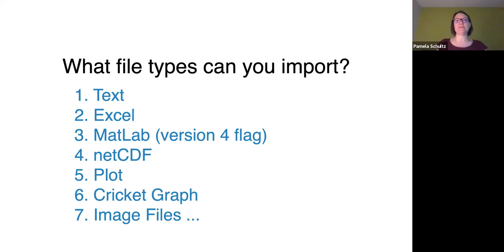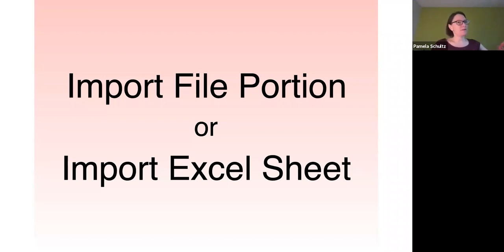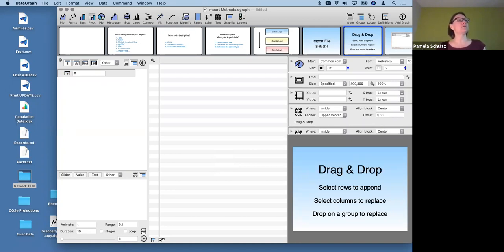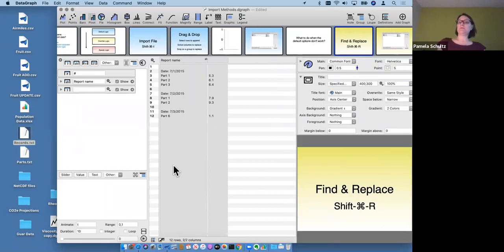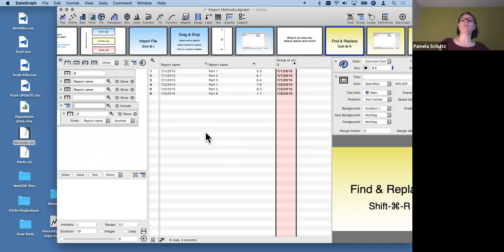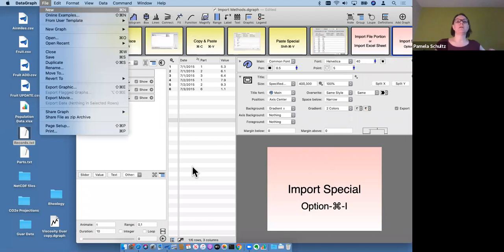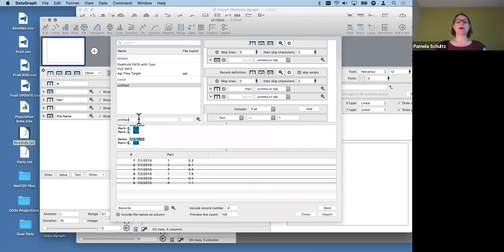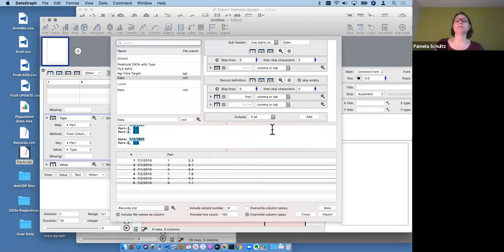Webinar Recording: Importing and Connecting Datasets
Learn to quickly import files using drag & drop, how to modify imported data, and how to create a custom data importer. Hosted by Dr. Pamela Schultz.
0:00 Introduction
1:25 File Types
5:13 Import Files
12:27 Basic Examples
18:50 Drag and Drop Importing
26:28 Find & Replace
40:35 Create Custom Importers
55:20 Connecting Datasets